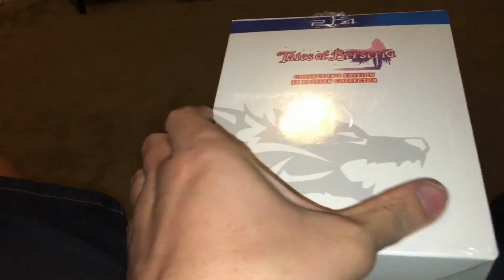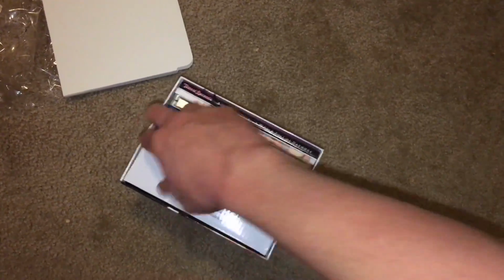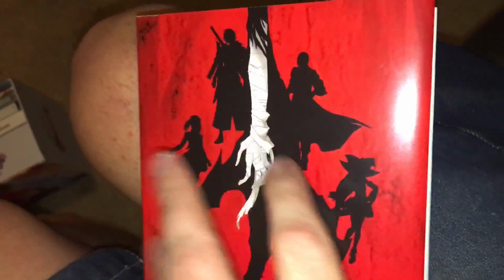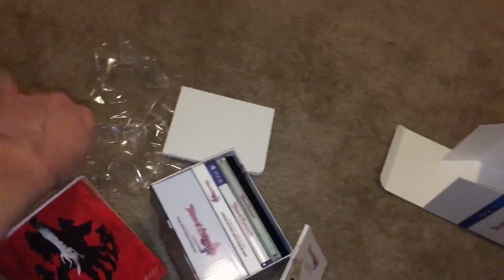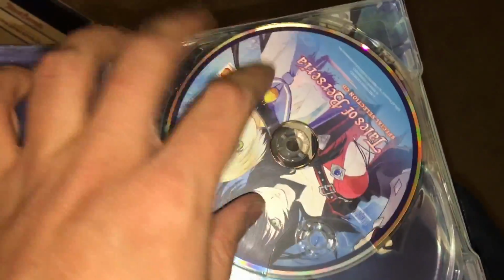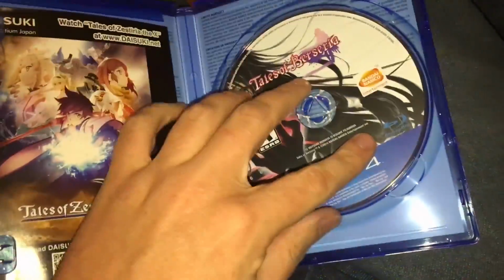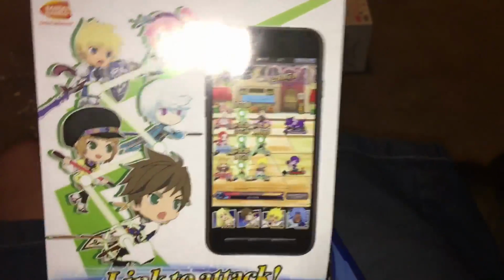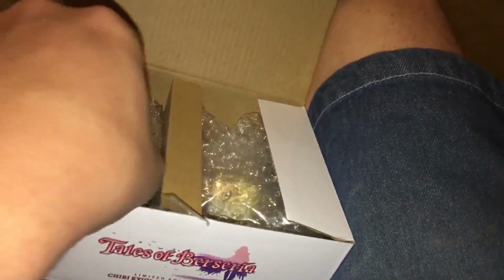Let's Unbox the Tales of Berseria Collector's Edition!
Let's hope this doesn't get Content ID'd.

Oh yeah, and the theme song is BURN by FLOW.